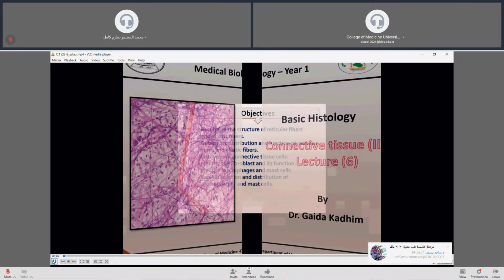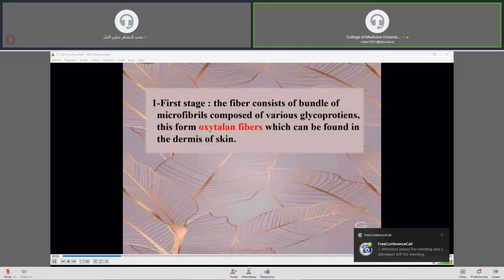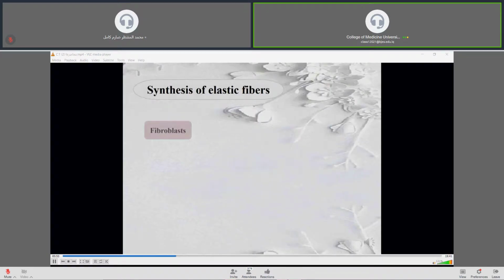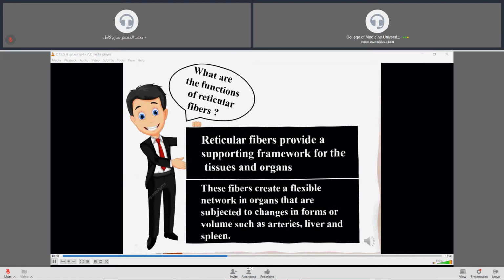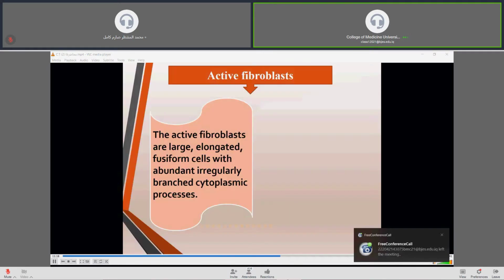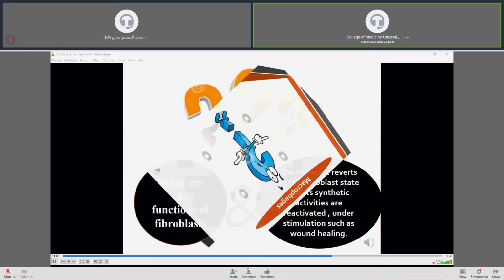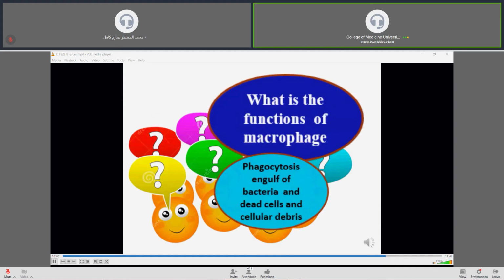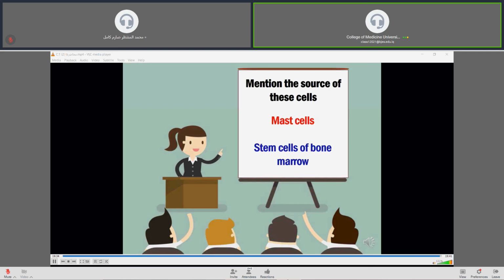Biology of connective tissue( L2)ASecond course